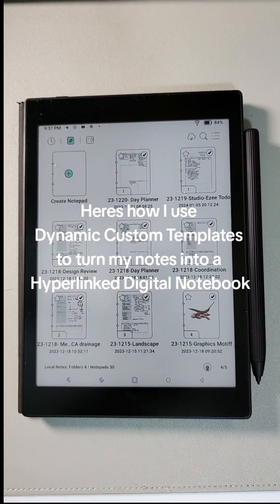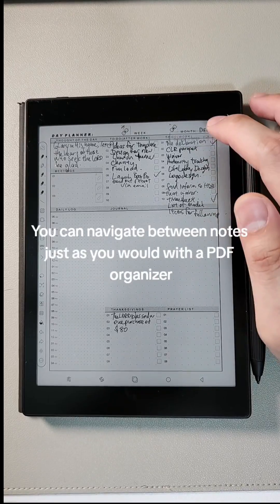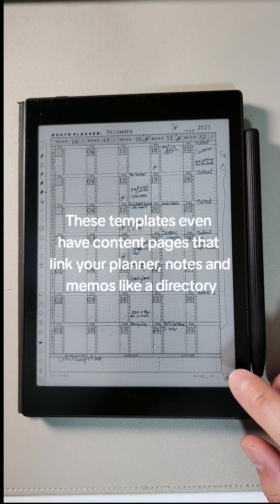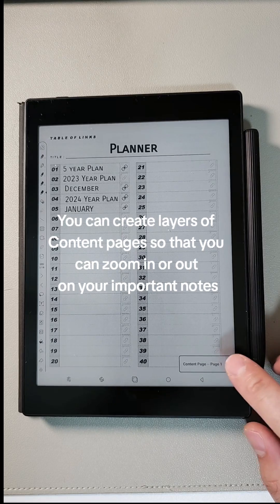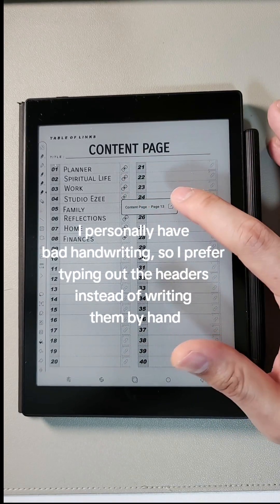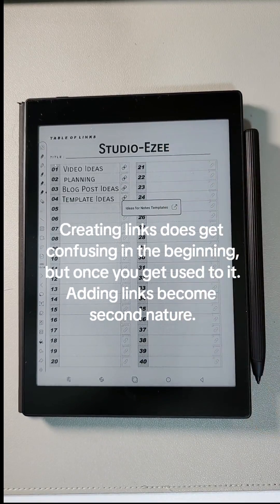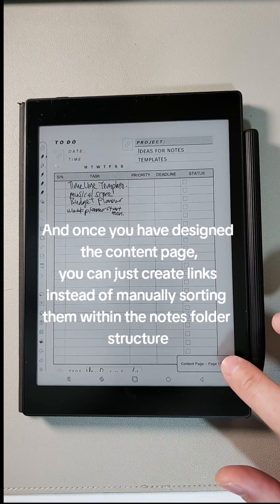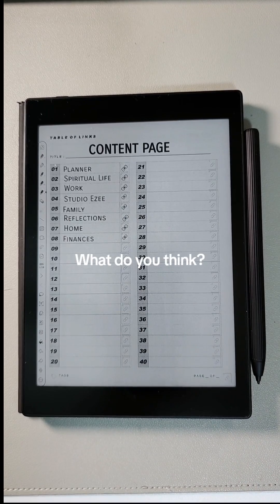Dynamic Custom Templates to turn your Onyx Boox Notes into a hyperlinked Digital Notebook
Turn your Boox Notes into a Hyperlinked Digital Notebook with these Dynamic Custom Templates from Studio-ezee! You can navigate between notes just as you would in a PDF organizer with links but still be able to tap on the powerful note taking features within Boox's note taking ecosystem. Keep all your notes sorted and organised with our templates at studio ezee!

We'd love so much for you to enjoy our dynamic Custom Templates that we have a free template just for you to try out!
So do drop by and support us!